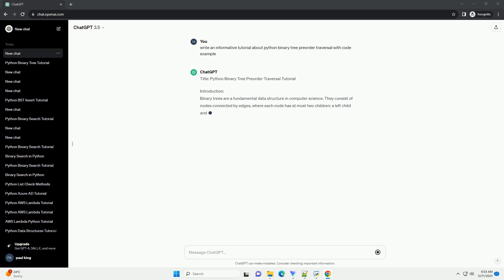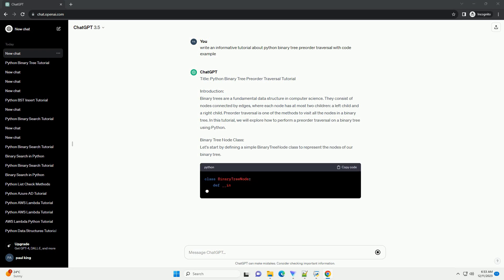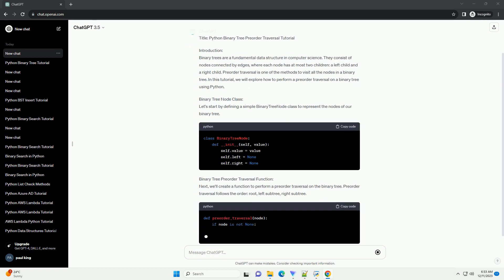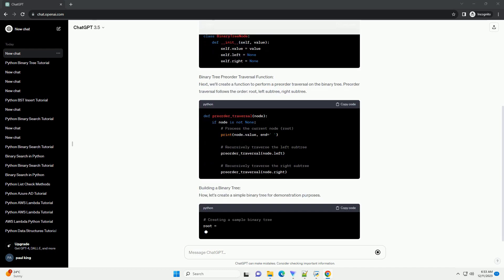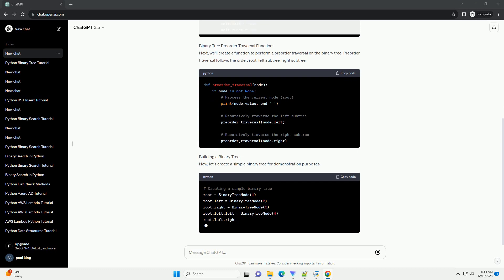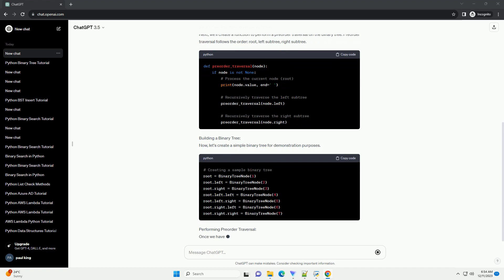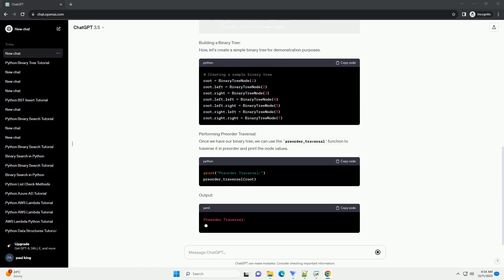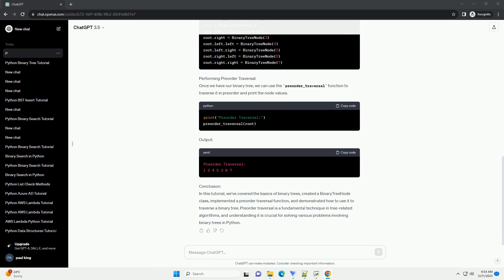python binary tree preorder traversal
Title: Python Binary Tree Preorder Traversal Tutorial
Introduction:
Binary trees are a fundamental data structure in computer science. They consist of nodes connected by edges, where each node has at most two children: a left child and a right child. Preorder traversal is one of the methods to visit all the nodes in a binary tree. In this tutorial, we will explore how to perform a preorder traversal on a binary tree using Python.
Binary Tree Node Class:
Let's start by defining a simple BinaryTreeNode class to represent the nodes of our binary tree.
Binary Tree Preorder Traversal Function:
Next, we'll create a function to perform a preorder traversal on the binary tree. Preorder traversal follows the order: root, left subtree, right subtree.
Building a Binary Tree:
Now, let's create a simple binary tree for demonstration purposes.
Performing Preorder Traversal:
Once we have our binary tree, we can use the preorder_traversal function to traverse it in preorder and print the node values.
Output:
Conclusion:
In this tutorial, we've covered the basics of binary trees, created a BinaryTreeNode class, implemented a preorder traversal function, and demonstrated how to use it to traverse a binary tree. Preorder traversal is a fundamental technique in tree-related algorithms, and understanding it is crucial for solving various problems involving binary trees in Python.
ChatGPT